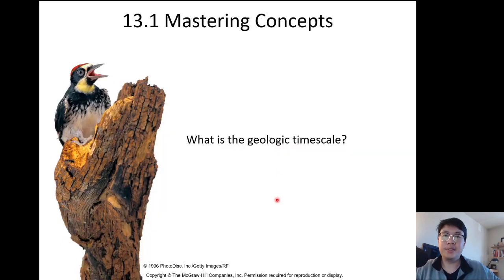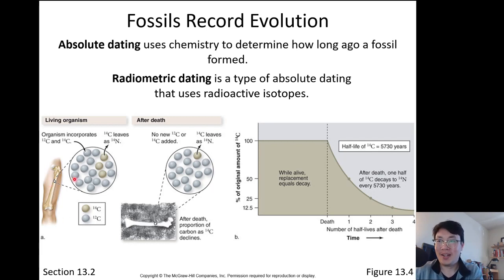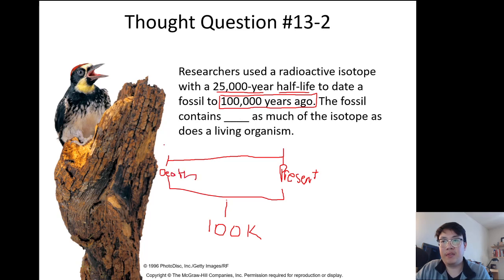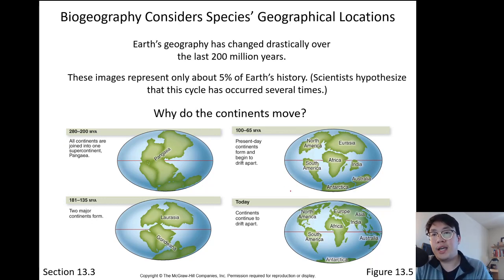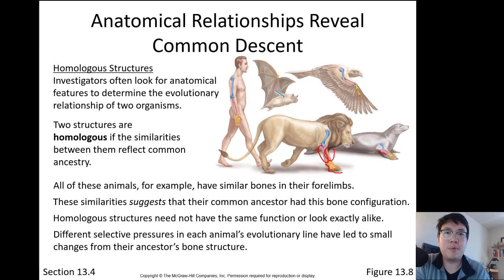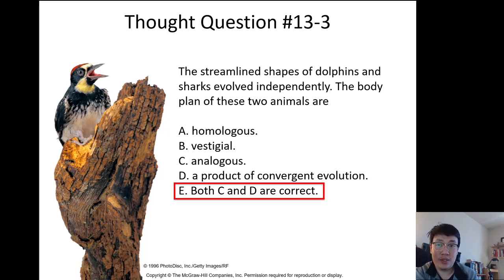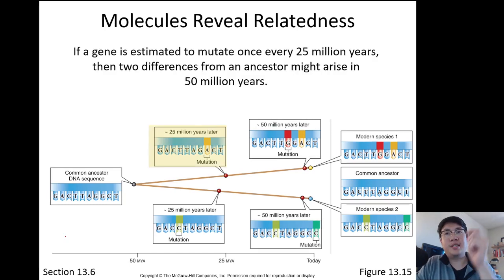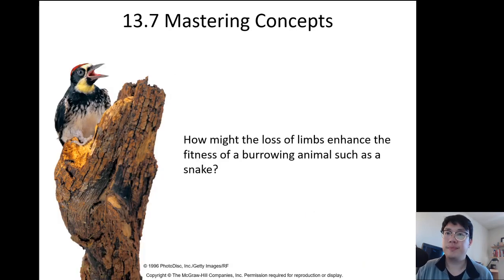Ch 13 Evidence of Evolution